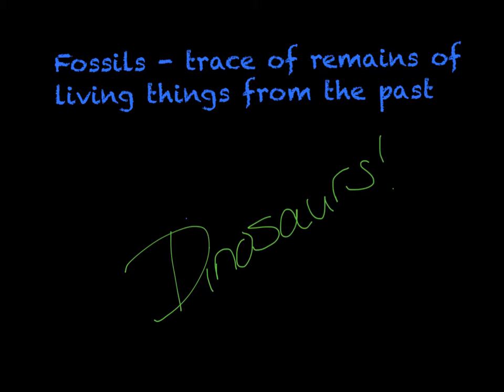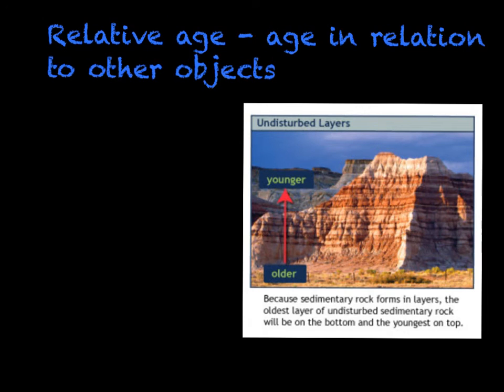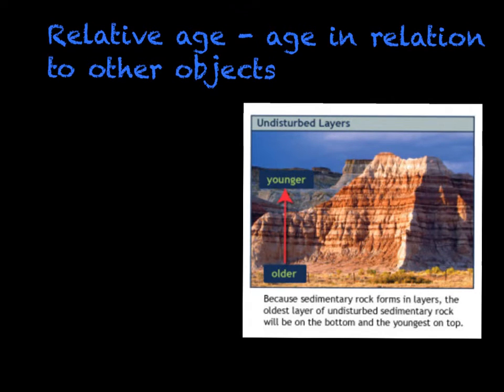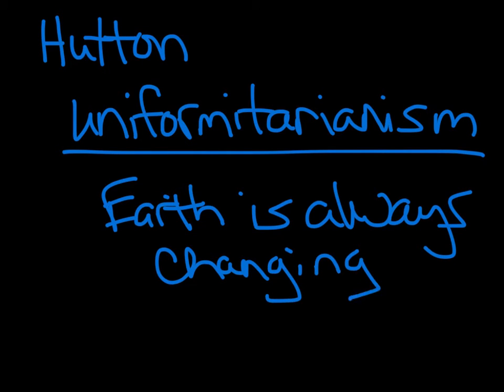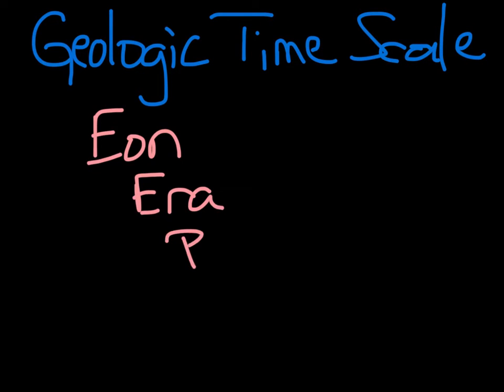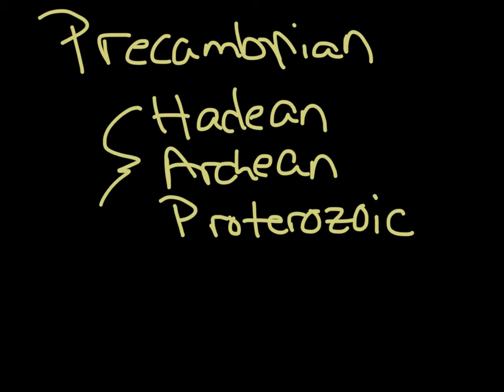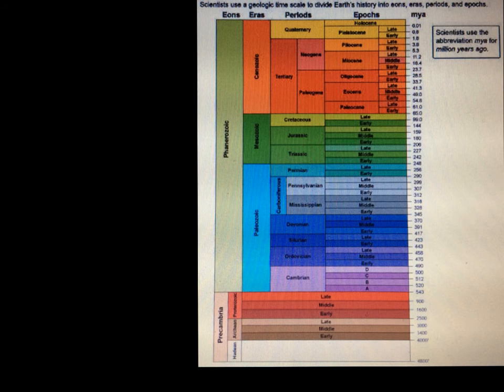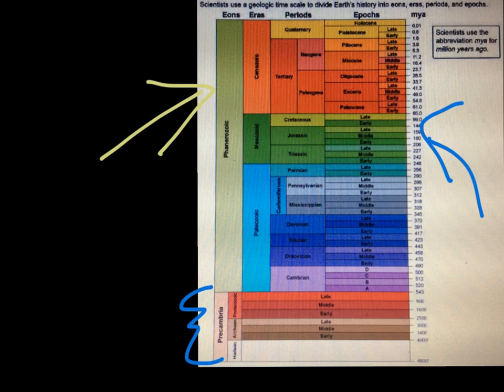Earth 2.4 Views of Earth's Past